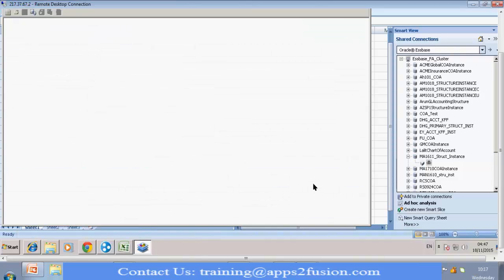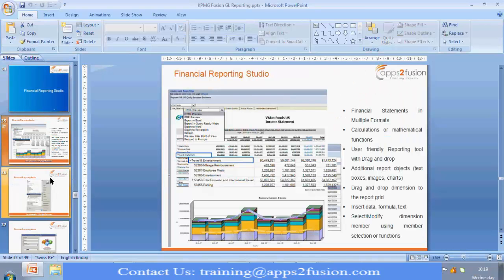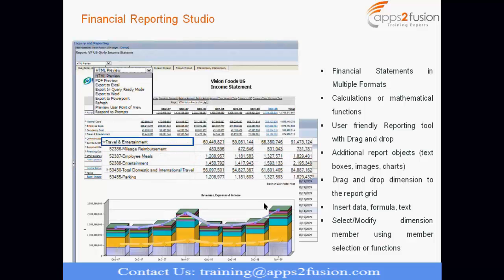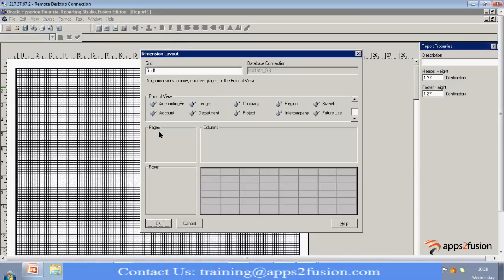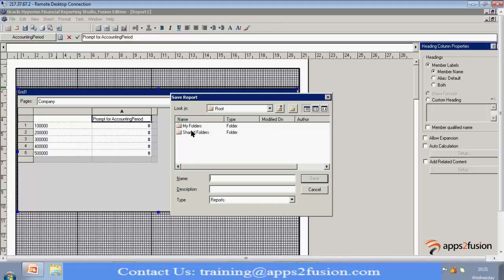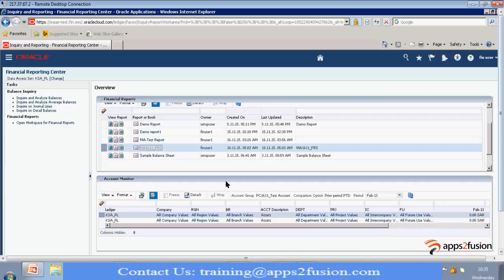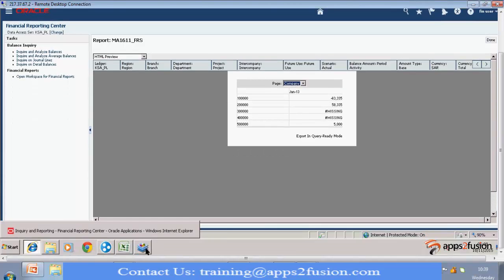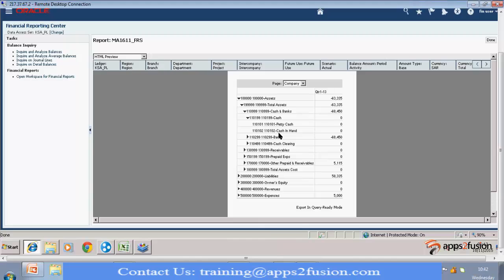How to Create Report using Financial Reporting Studio in Fusion Financials Cloud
This video gives you a brief of FRS (Financials Reporting Studio) in Fusion Application. The trainer explains how it differs from EBS FSG reporting system for easy understanding.  He also tell you how to develop the reports on Oracle  Hyperion Financials Reporting Studio on the Instance.